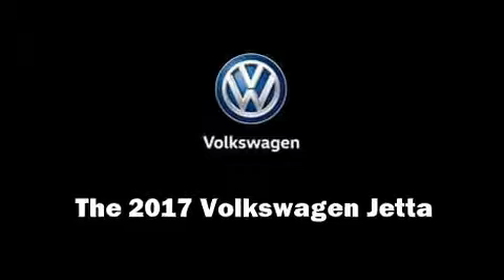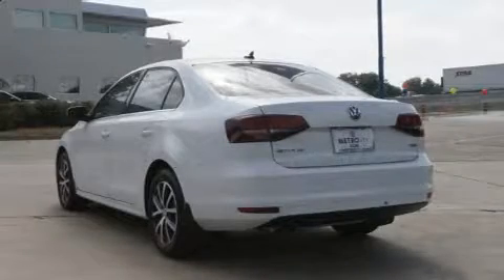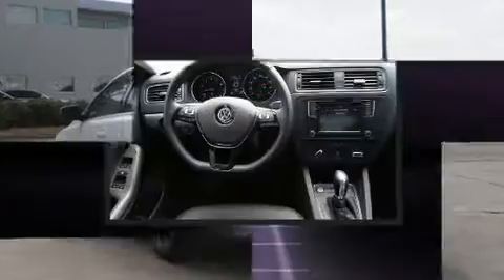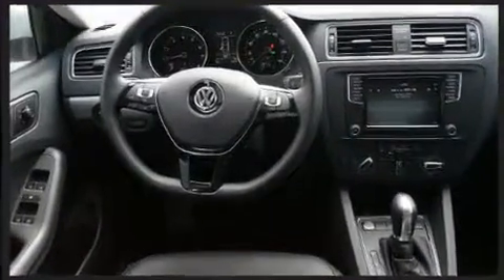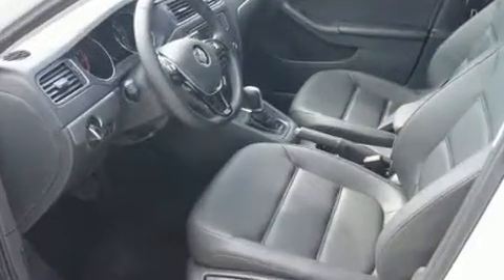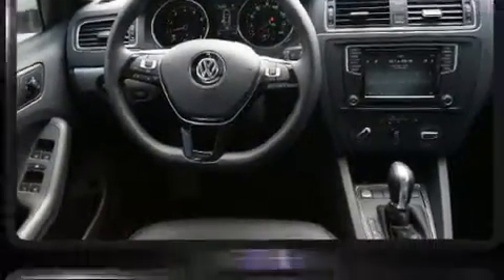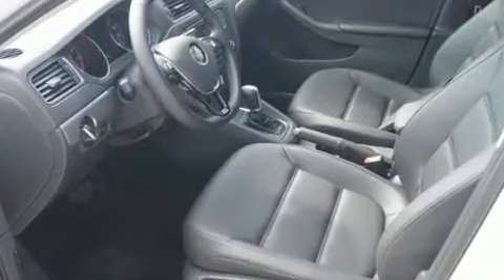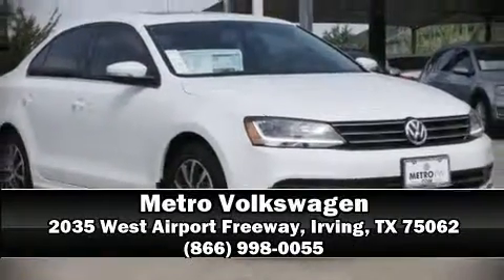2017 Volkswagen Jetta 1.4T SE in Irving, TX 75062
Metro Volkswagen
2035 West Airport Freeway

Get excited about the 2017 Volkswagen Jetta. This 4 door, 5 passenger sedan stands out among competitors in its class! Performance and efficiency are both prioritized thanks to the efficient 4 cylinder engine, favoring both performance and efficiency. A turbocharger is also included as an economical means of increasing performance. Volkswagen infused the interior with top shelf amenities, such as: 1-touch window functionality, heated seats, air conditioning, power door mirrors, power windows, an overhead console, and a blind spot monitoring system. For drivers who enjoy the natural environment, a power moon roof allows an infusion of fresh air. Audio features include a CD player with MP3 capability, steering wheel mounted audio controls, and 4 speakers, providing excellent sound throughout the cabin. Volkswagen ensures the safety and security of its passengers with equipment such as: dual front impact airbags with occupant sensing airbag, head curtain airbags, traction control, brake assist, ignition disabling, an emergency communication system, and 4 wheel disc brakes with ABS. Electronic stability control stands out as a technologically savvy innovation, keeping you better connected to the road. We pride ourselves in the quality that we offer on all of our vehicles. Please don't hesitate to give us a call.